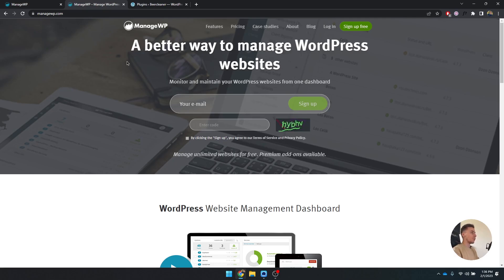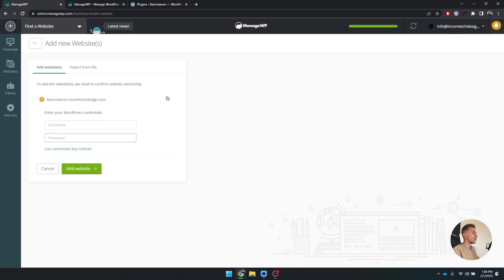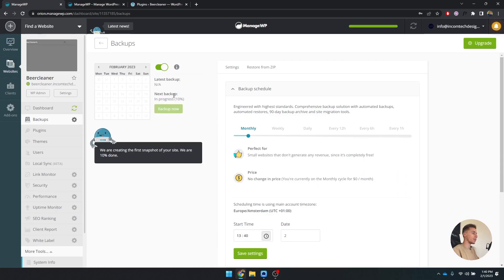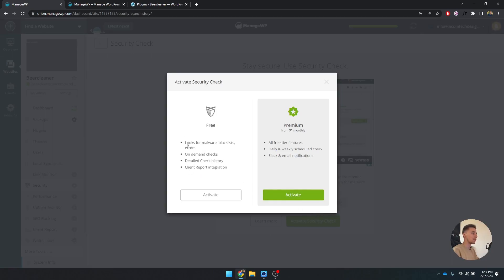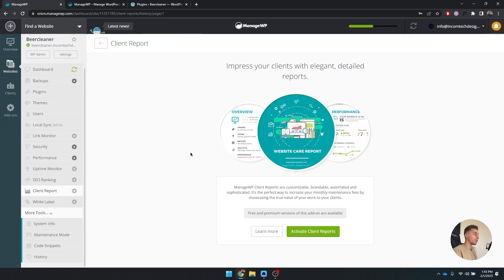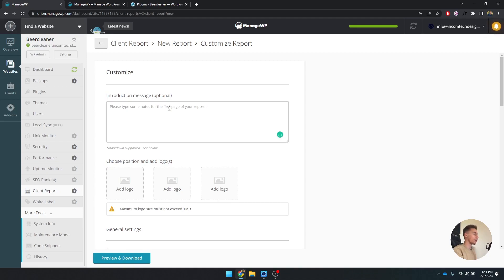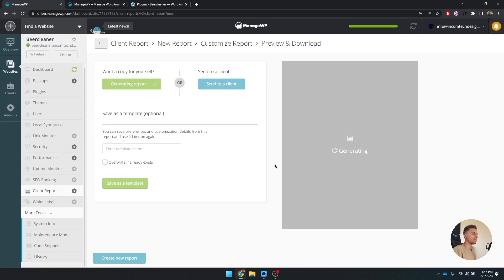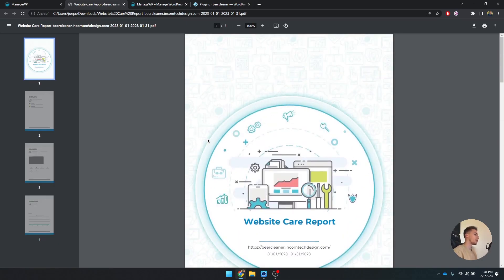How To Manage Multiple WordPress Websites For FREE (2023)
Today, you will learn how to manage multiple wordpress websites for free using the ManageWP tool by Orion. This method is completely free and you are able to charge your clients for this amazing service.

Hopefully, you will enjoy this video and I will catch you in the next one!